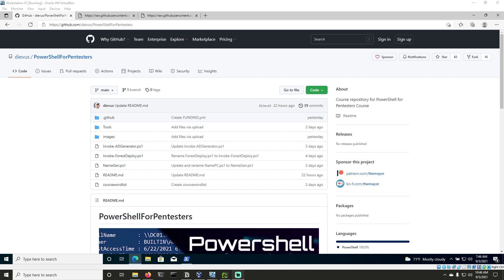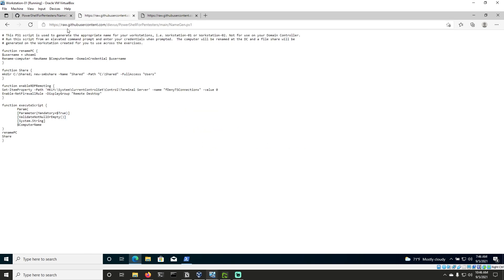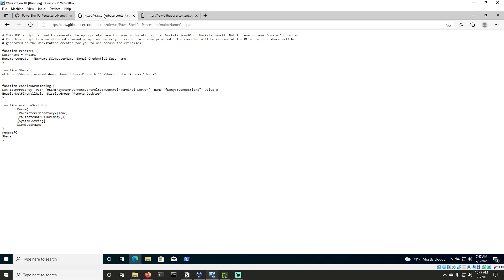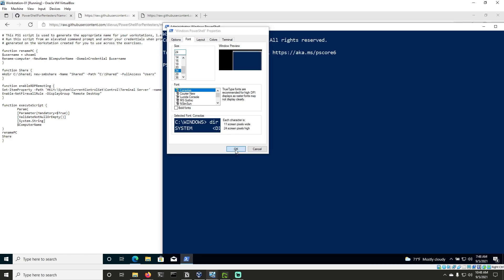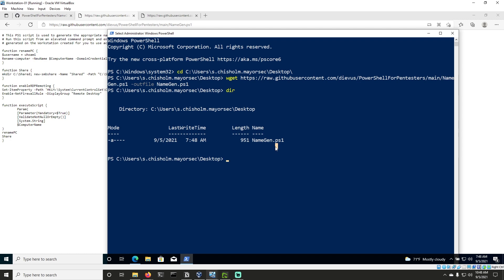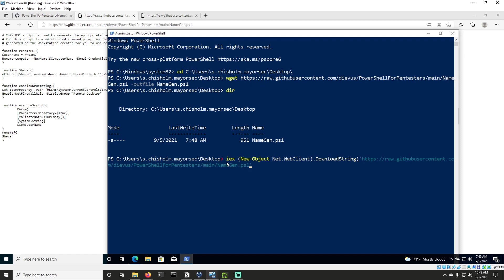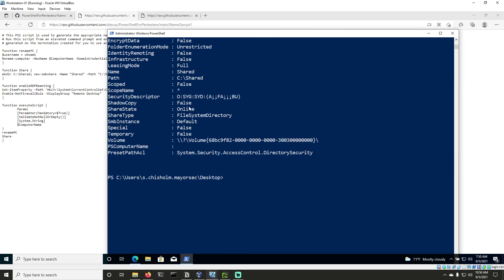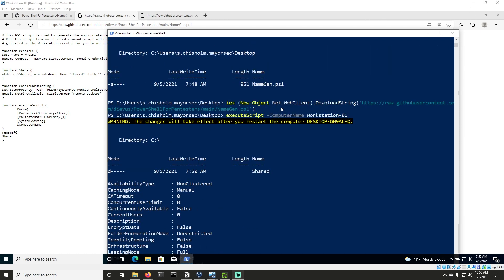PowerShell for Pentesters - Download Cradles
In this video we discuss the usage of wget and importing PowerShell modules into memory, and change the name of Workstation-01 utilizing the NameGen.ps1 script.

Get my popular Movement, Pivoting, and Persistence course from the follow vendors -